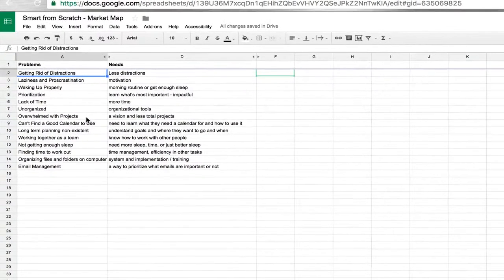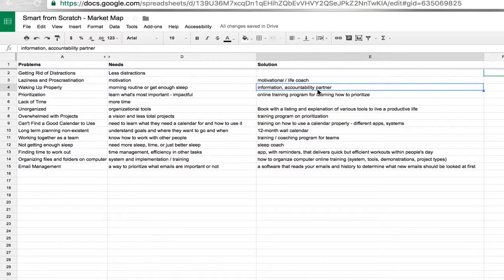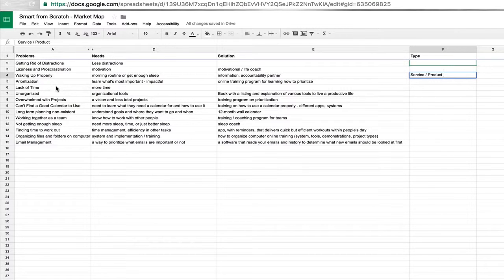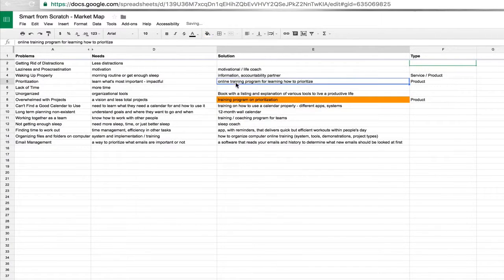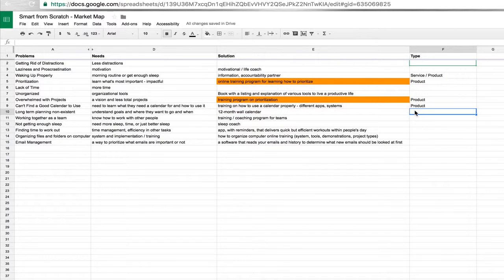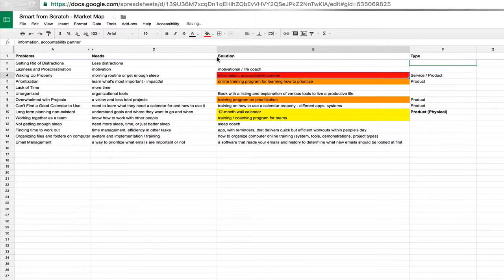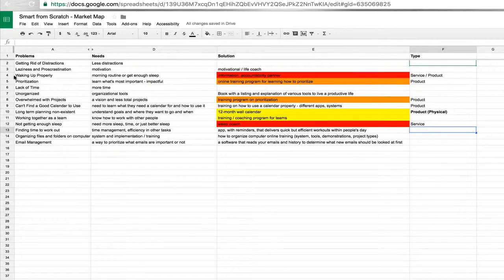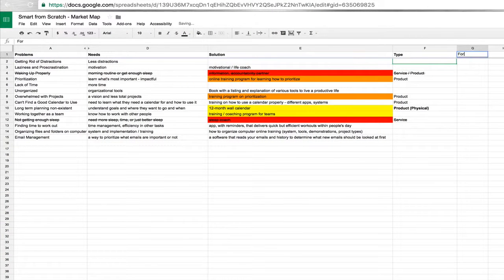Lesson 06 Positioning Your Business Idea Pat Flynn's Courses